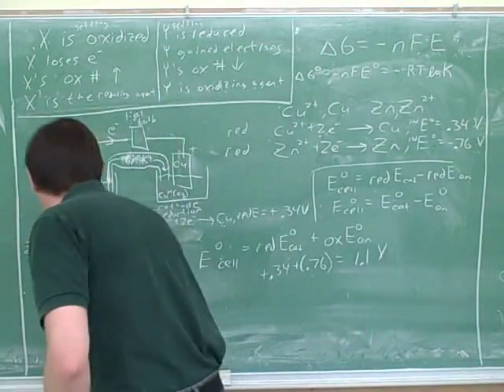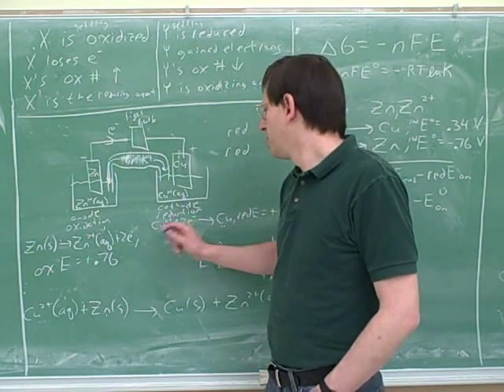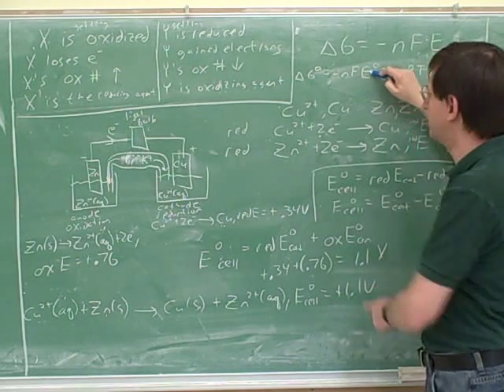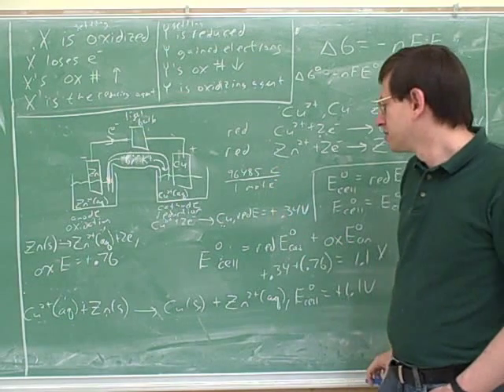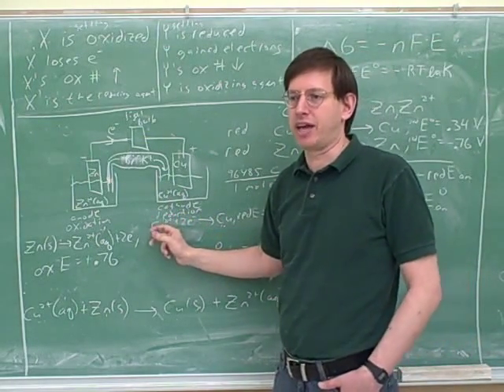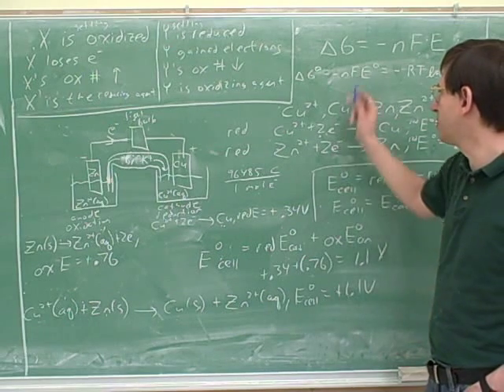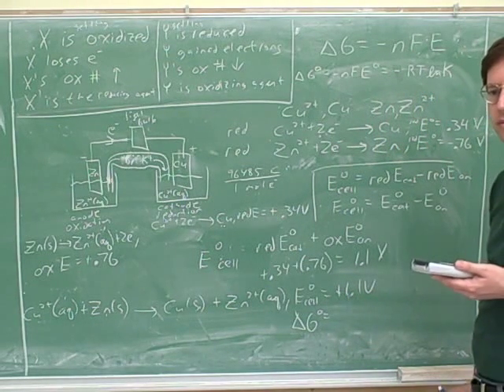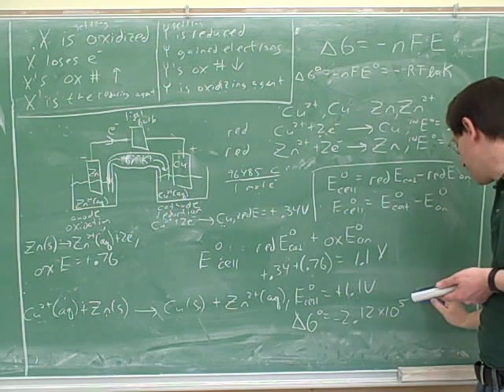Electrochemistry and electrochemical cells (5)